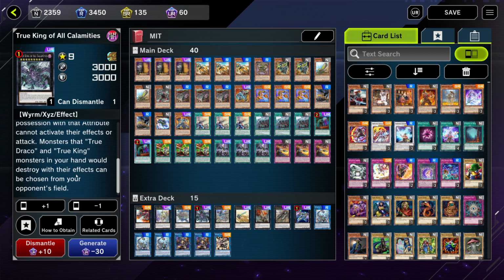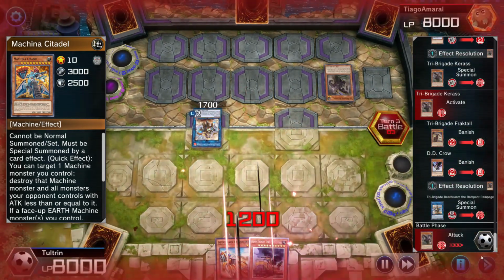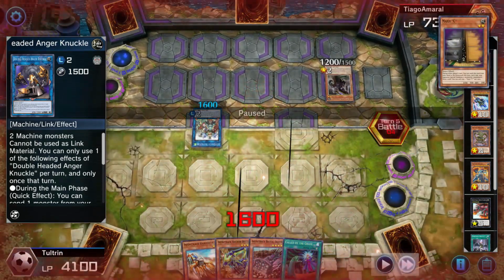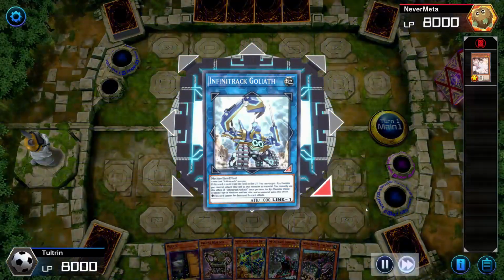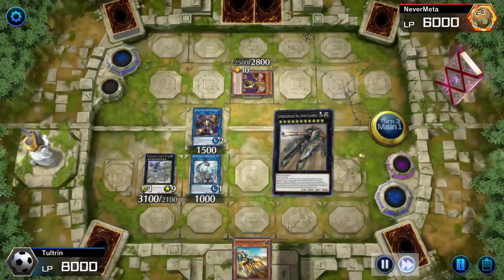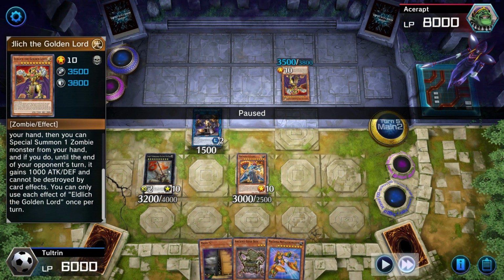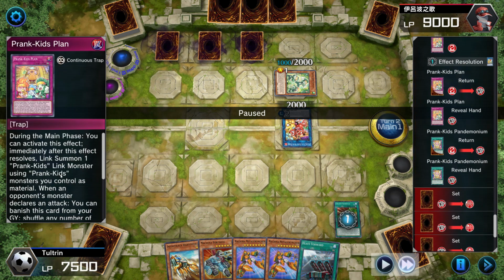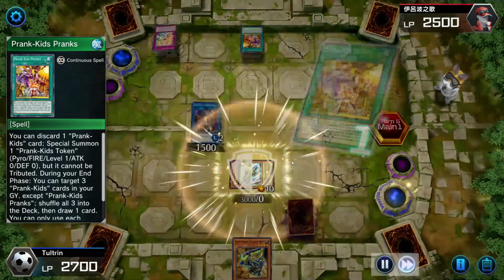Earth Machine - Master Duel - Platinum 1 (February 2022)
Earth machine my way in Master Duel season 1 featuring my platinum 1 deck profile and gameplay.

This guide, while not having the same decklist, features everything that this video doesn't, from card-by-card explanations of their respective roles in the deck, to Earth Machine's overall composition, to several different combos (none of which are different with the Master Duel list).  Check it out if you're ever confused or wanting more info on Earth Machine!

Timestamps

Memes 0:00-0:19
Intro: 0:20-1:30
Deck Profile: 1:31-7:52
Duel 1 (Tri-brigade): 7:53-16:50
Duel 2 (Eldlich): 16:51-23:47
Duel 3 (Eldlich): 23:48-30:27
Duel 4 (Eldlich): 30:28-38:14
Outro: 38:15-38:24

Decklist

Monsters (20)
Infinitracks
3 x Infinitrack Harvester
3 x Infinitrack Brutal Dozer
2 x Infinitrack Trencher
1 x Infinitrack Tunneler
2 x Infinitrack Anchor Drill
Machinas
3 x Machina Metalcruncher
1 x Machina Fortress
1 x Machina Citadel
Trains
2 x Heavy Freight Train Derricrane
1 x Super Express Bullet Train
Ancient Gears
1 x Ancient Gear Box
Hand Traps
3 x Maxx "C"

Spell (9)
Infinitracks
3 x Heavy Forward
Machinas
3 x Machina Redeployment
Machine Staples
3 x Urgent Schedule
Staples
2 x Called by the Grave
3 x Forbidden Droplet

Trap (3
Machinas
3 x Machina Overdrive

Infinitracks
1 x Infinitrack River Stormer
1 x Infinitrack Earth Slicer
3 x Infinitrack Goliath
Trains
2 x Double Headed Anger Knuckle
1 x Superdreadnought Cannon Gustav Max
1 x Number 81: Superdreadnought Cannon Super Dora
1 x Superdreadnought Cannon Juggernaut Liebe
Ancient Gears
1 x Ancient Gear Ballista
Rank 8's
1 x Dingirsu, the Orcust of the Evening Star
Rank 9's
1 x True King of All Calamities
1 x Phantom Fortress Enterblathnir
Staple XYZs
1 x Divine Arsenal AA-Zeus - Sky Thunder